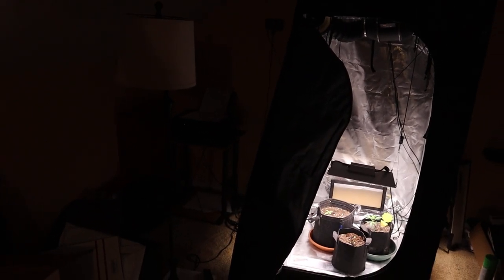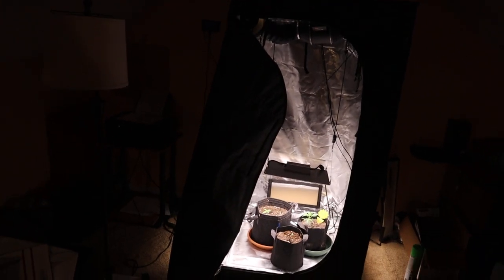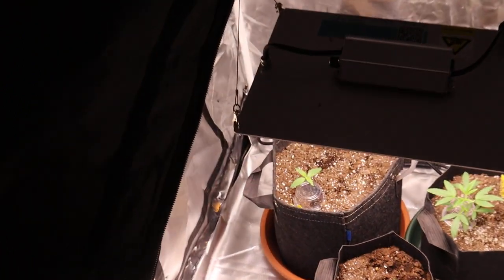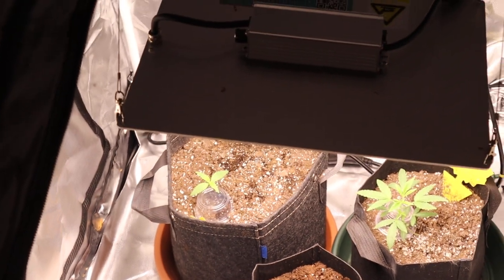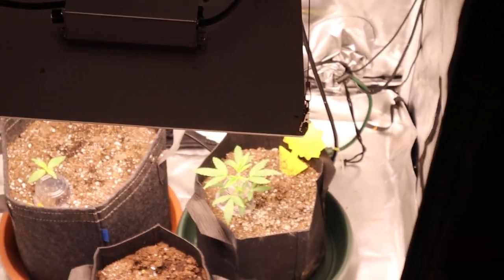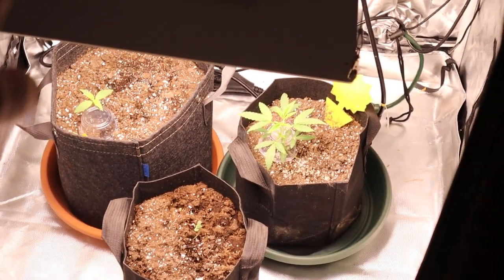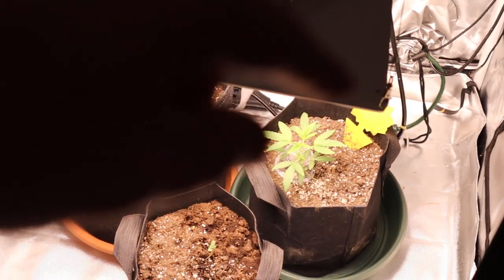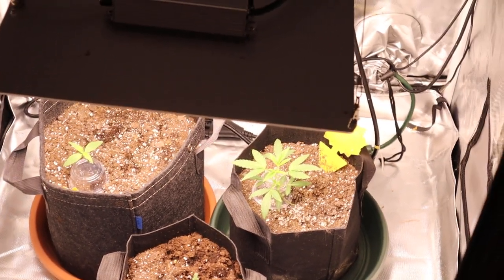My small attic grow setup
Learn to grow Cannabis with me. I’m a new grower. It should be fun
Woo Berry
WTTGT plants
strawberry mimosa